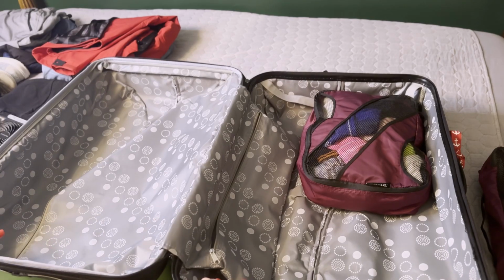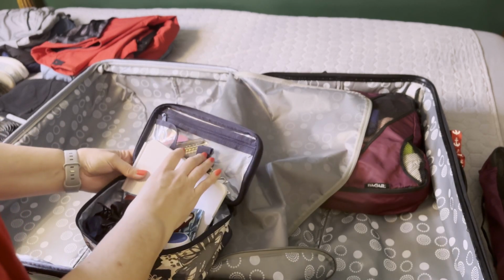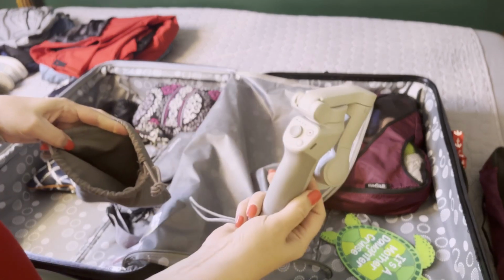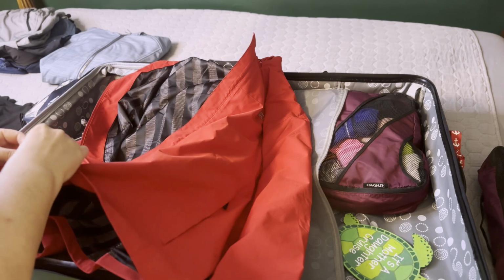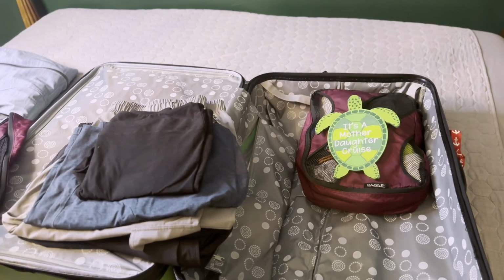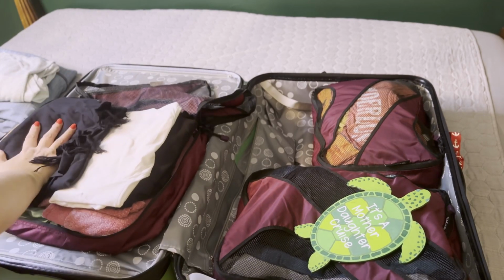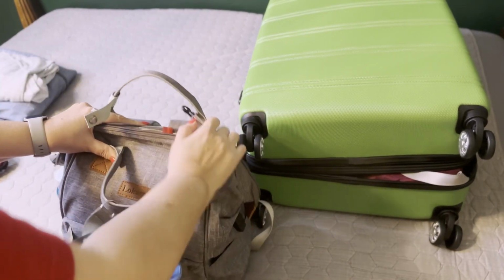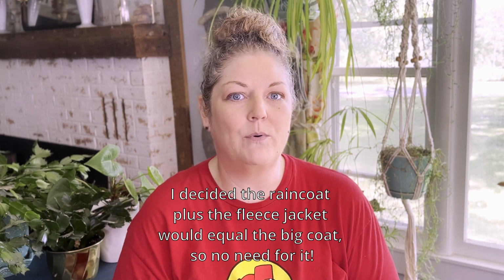Ultimate Packing Guide for a Norway Cruise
Packing for a cold-weather cruise where it might rain most days is completely different from packing for a cruise to the Caribbean. Check out what all I chose to pack to a week-long cruise around Norway.

Cruising from the Ozarks posts several videos weekly to help you make your next vacation a success.  We'll share some top cruise tips and tricks first-time cruisers and seasoned travelers alike. Get the latest cruise news  and advice.

Wednesdays: Cruising and Travel tips and trivia for new and seasoned cruisers alike.

Saturdays: Weekly Cruise News Roundup - Where we catch you up on the biggest cruise news of the week.

FUTURE CRUISES
September 2024 - MSC Euribia (Hellesylt, Geiranger Fjord, Molde, Flaam, Kiel)
January 2025 - Celebrity Apex (St. Kitts, Tortola, Puerto Plata)
April 2026 - Majestic Princes (Cork, Liverpool, Belfast, Glasgow, Orkney Island, Invergordon, Edinburgh, LeHavre)

PAST CRUISES
January 2024 - Carnival Jubilee (Roatan, Costa Maya, Cozumel)
Sept 2023 - Carnival Vista (Roatan, Belize, Cozumel)
Jan 2023 - Norwegian Breakaway (Costa Maya, Belize, Roatan, Cozumel)
Jan 2020 - Carnival Glory (Jamaica, Grand Cayman, Cozumel)
Nov 2019 - Carnival Dream (Cozumel, Progreso)
Feb 2019 - Carnival Dream (Roatan, Belize, Cozumel)
Mar 2006 - Carnival Destiny (San Juan, St. Thomas, Dominica, Barbados, Aruba)

0:00 - Intro
00:26 - New Luggage
01:23 - Packing non-clothes
05:28 - Packing clothes
08:48 - Backpack